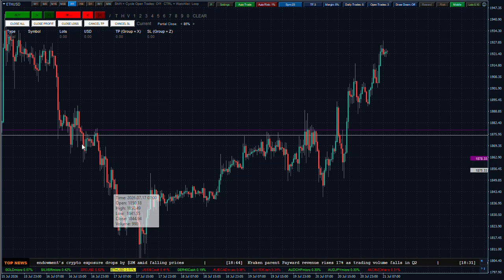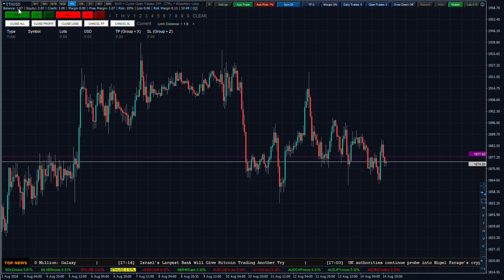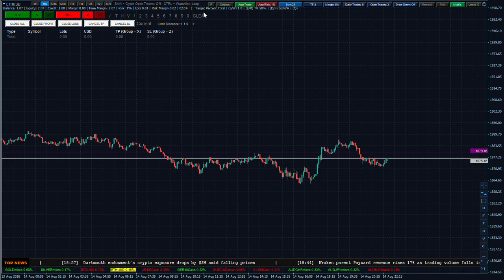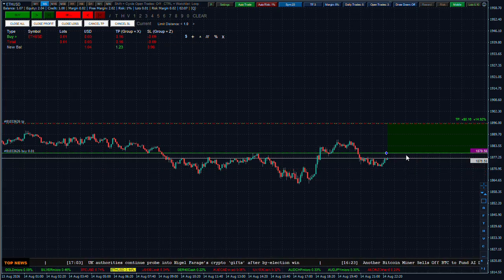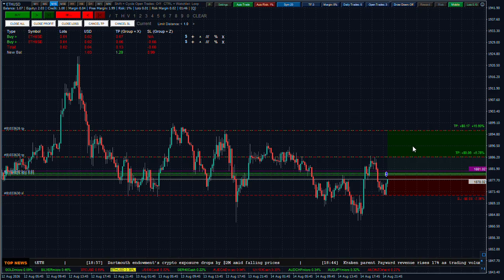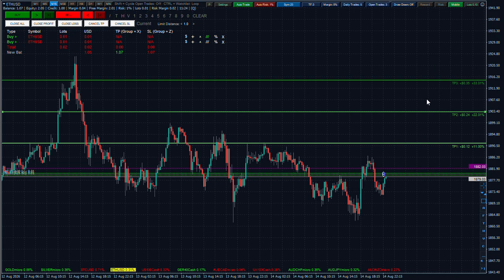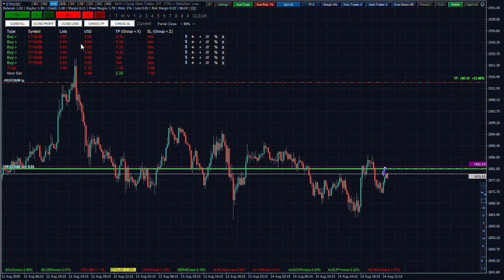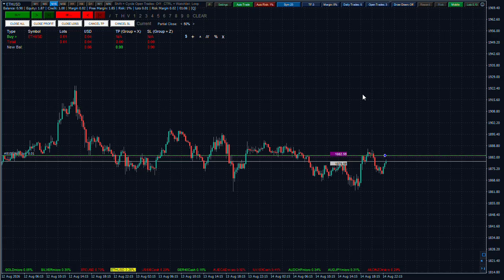Dashboard Tutorial: Placing Trades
🔥 STOP TRADING BLINDLY – MASTER THE MARKETS WITH DASHBOARD TM 🔥

In trading, time is money. If you are tired of cluttered charts, slow execution, and juggling ten different indicators just to place one trade, this tool is the solution you’ve been waiting for.

Dashboard.mq4 is the ultimate "All-In-One" Trading Command Center for MetaTrader 4. It transforms your terminal into a professional trading floor, combining execution, risk management, and market analysis into one lightning-fast interface.

⚡ WHY YOU NEED THIS TOOL:
✅ One-Click Execution: Place trades instantly with automatic lot sizing based on your risk.
✅ Visual Trade Manager: See your P/L, potential Take Profit, and Stop Loss values in a clean, color-coded table.
✅ Semi-Auto Line Trading: Draw a Trendline or Horizontal line – Dashboard executes the trade when price hits it.
✅ Advanced Exit Strategies: Includes 3-TP Laddering, Smart Trailing Stops, and Dynamic Global Targets.
✅ Built-In Analyst: Features a Live Economic Calendar, Candle Pattern Detector, Currency Strength Meter, and Session Range Boxes.

🚀 KEY FEATURES HIGHLIGHTED IN THE VIDEO:
📌 Economic Calendar: Never get caught off-guard by news again.
📌 3-Level TP Laddering: Scale out of winners automatically (33% / 33% / 34%).
📌 Visual Risk Zones: See your exposure on the chart with shaded "Heat Maps."
📌 Smart Hotkeys: Manage charts, cycle pairs, and close trades without a mouse.

Stop managing your trades the hard way. Take control with Dashboard.